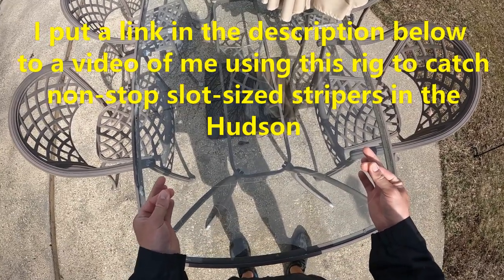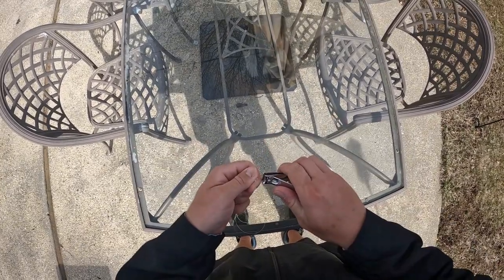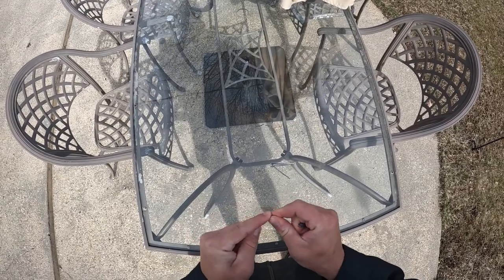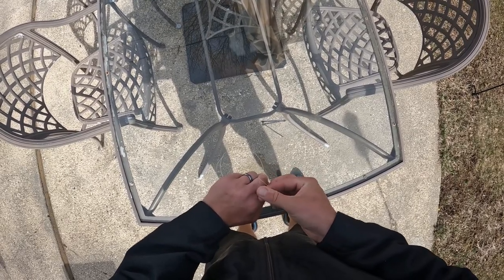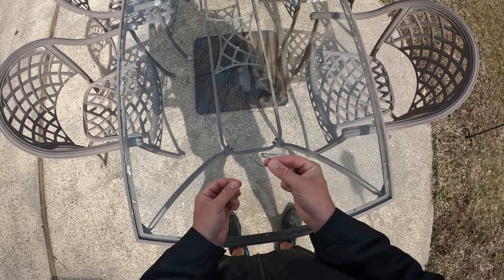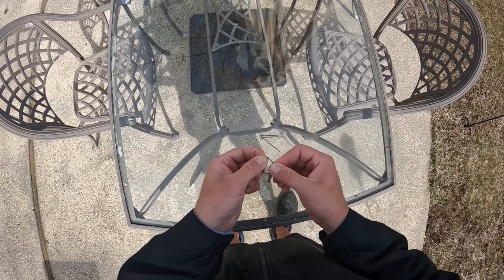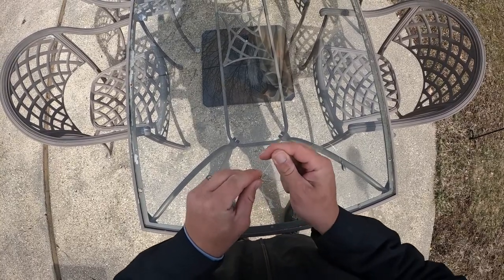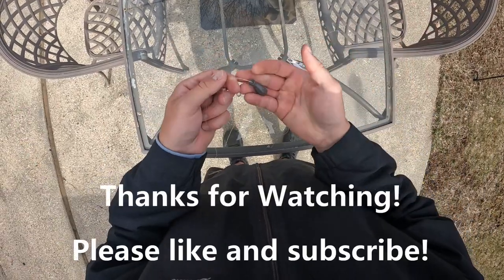Best Bloodworm RIG for Hudson River Holdover Striped Bass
Gamakatsu Inline Circle Hooks
(paid link)